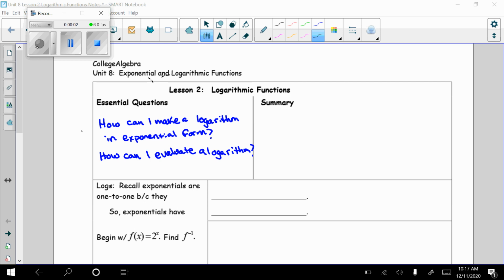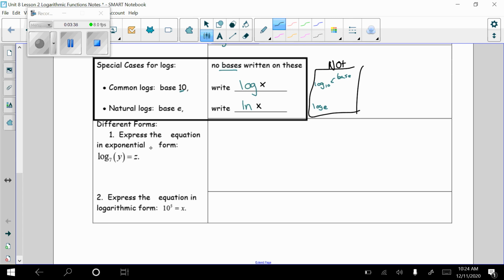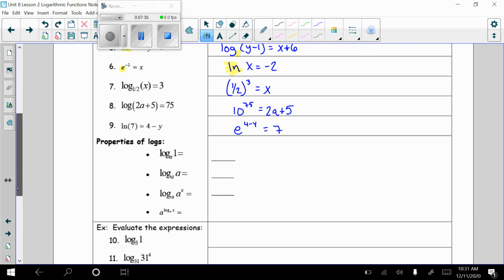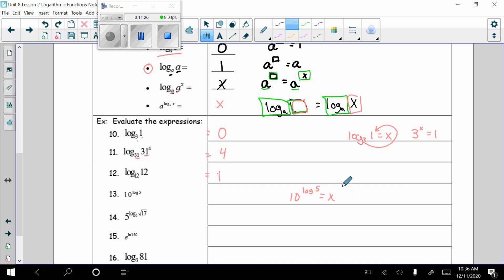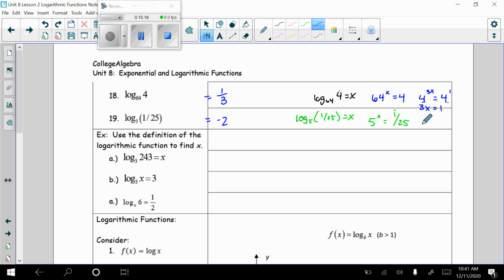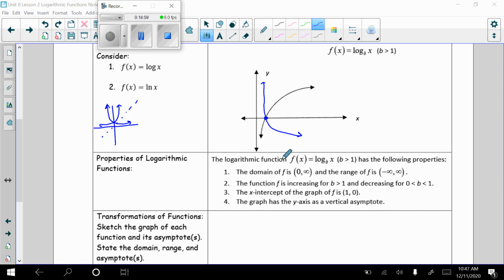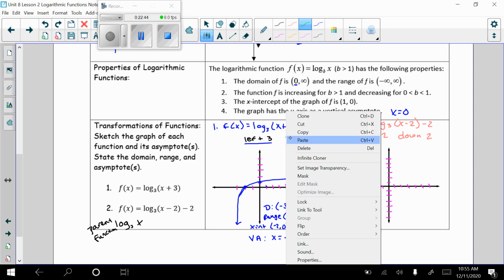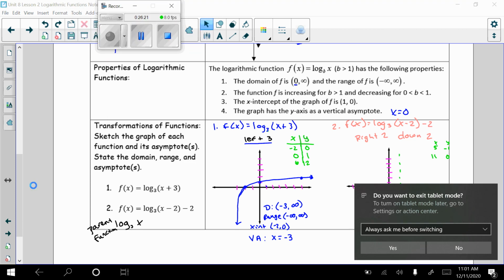Unit 7 Lesson 1 part 2 Logarithmic Functions Notes Video